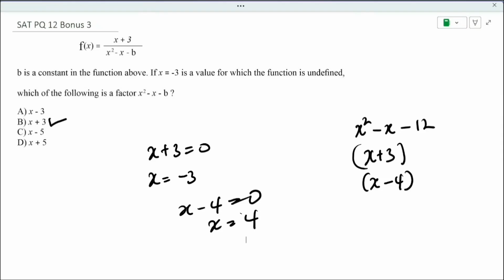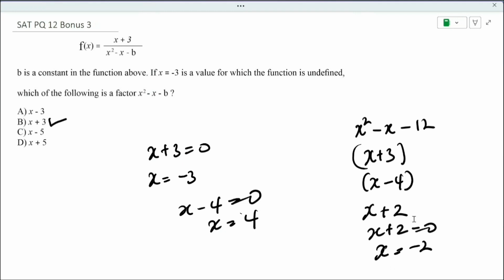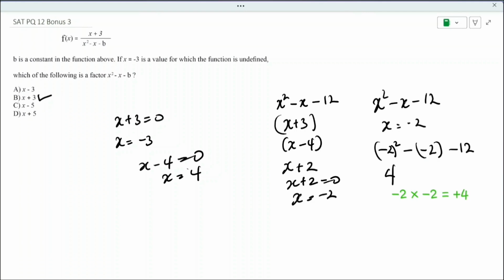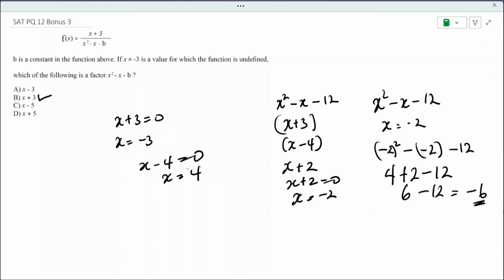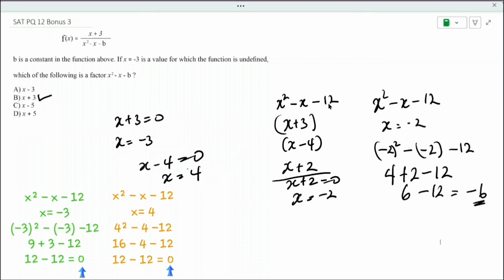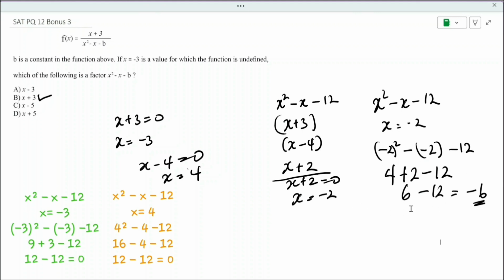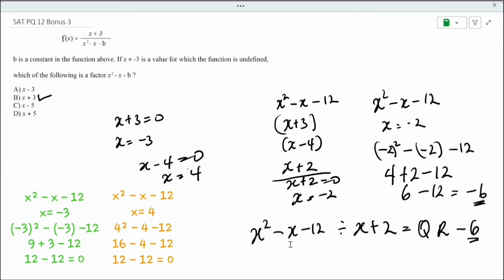Extra: Factors and non Factors in Polynomials Division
Method 2 Extra.

Factors and Factors in Polynomial Division

12 Bonus 3) f(x) = (x + 3) / (x² - x - b)
b is a constant in the function above. If x = -3 is a value for which the function is undefined, which of the following is a factor of x² - x - b ?

enika's, Factors and non Factors in Polynomial division
enika's, non Factors in Polynomial division